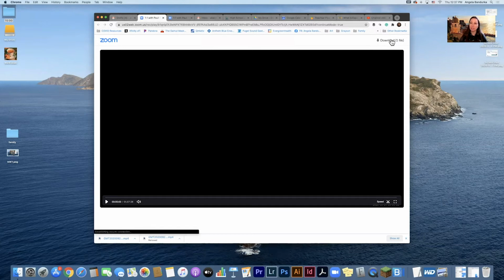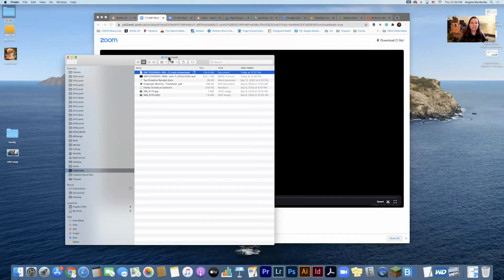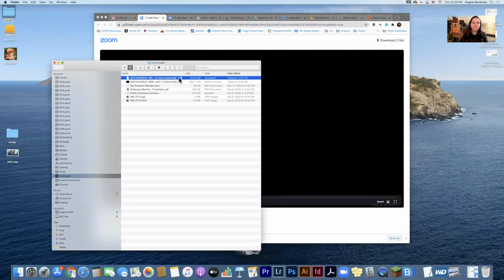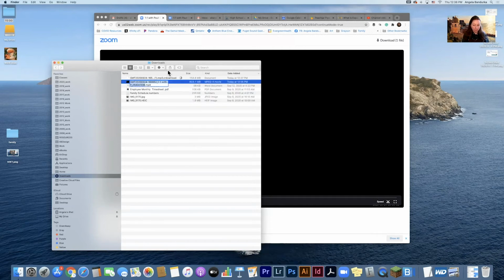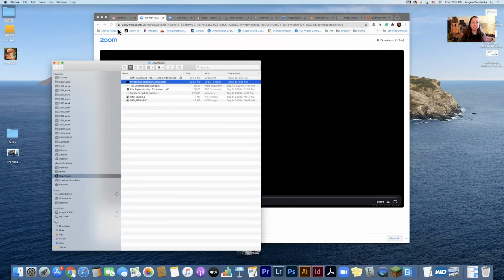How To Download Zoom Recordings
This is a video for my students showing them how to download the Zoom video recording of our meeting. This is just a Zoom tutorial. If you're not one of my students, you may still find this helpful in case you have been part of a Zoom meeting and the meeting facilitator sent you a link to download the meeting video after your meeting ends and you're not sure how to do that.